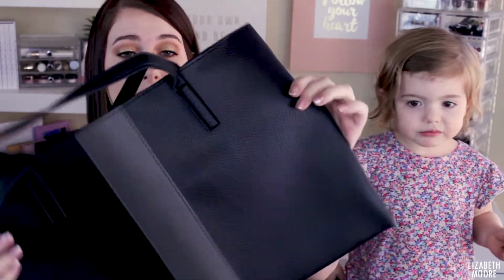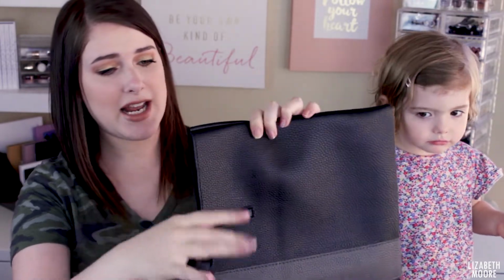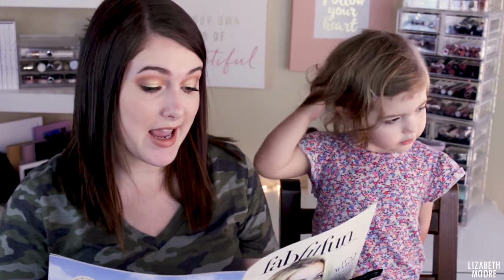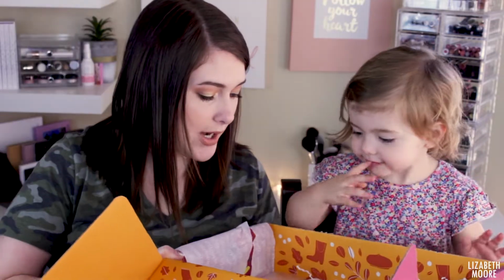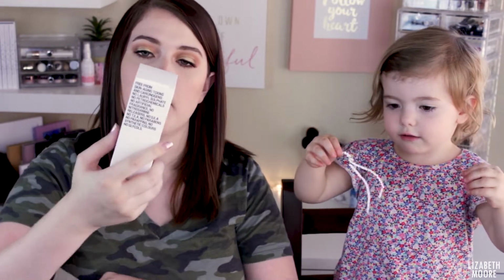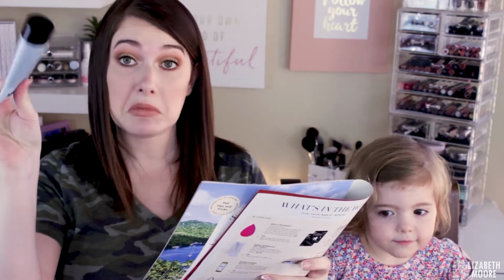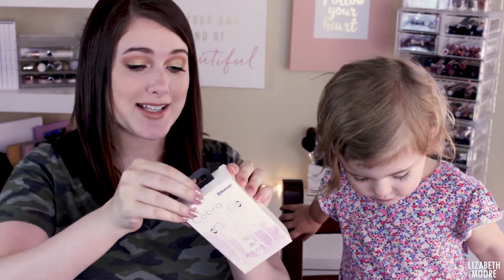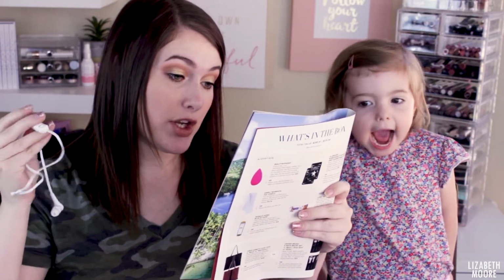FALL FABFITFUN UNBOXING || $375?! || Unbox with my toddler! | Lizabeth Moore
Fall 2018 FabFitFun Unboxing!! If you don’t know what FabFitFun is, it’s a $49 quarterly subscription box for all things beauty, lifestyle and fitness. This is my second FabFitFun unboxing and so far, I’m pretty impressed!

♡PRODUCTS MENTIONED♡

ITEMS:
Beauty Blender - $20
Cuccio Somatology Yogahhh! Detox Bath - $39.95

♡Subscription Boxes/Apps I Use♡
⇢FABFITFUN:

🎵Music🎵

🎥FILMING EQUIPMENT🎥
⇢Canon T5I

⇢FACE:
Loreal Infallible Pro-Glow foundation:
Smashbox The Cali Contour Palette for Highlight and Contour
⇢EYES:
Colourpop X KathleenLights Zodiac Palette
⇢LIPS:
Sephora Lipstories in Oui
 ⇢TOP: From J.C Penny a looooong time ago lol

♡About Me♡
I’m a stay at home mom with a love of all things beauty! I have two beautiful little girls and an amazingly supportive husband who I adore. In the free time that I have, I enjoy providing tutorials, unboxings, reviews, and hauls for you all!